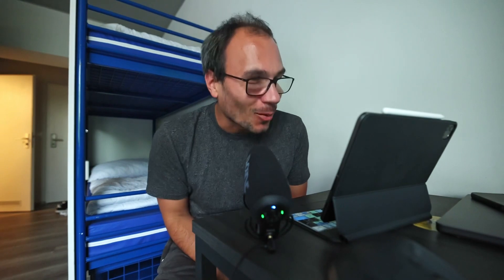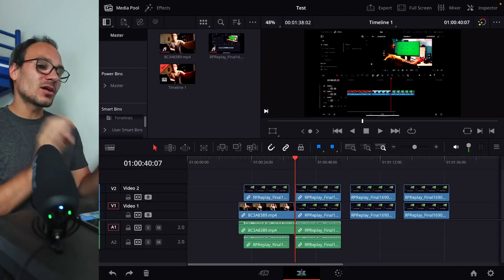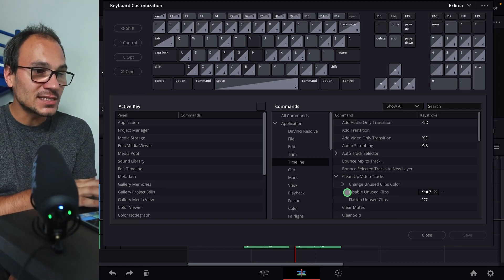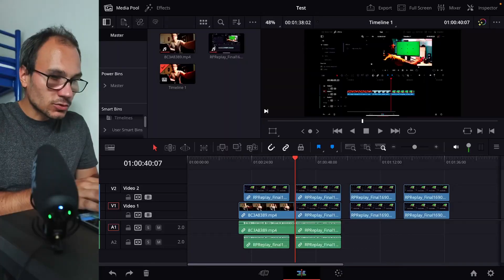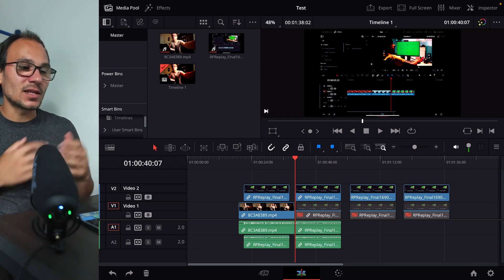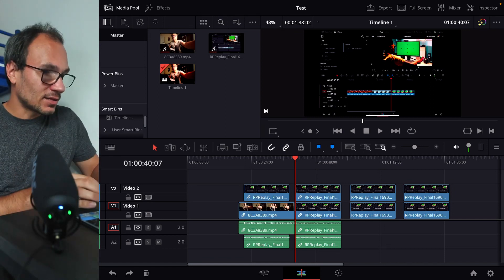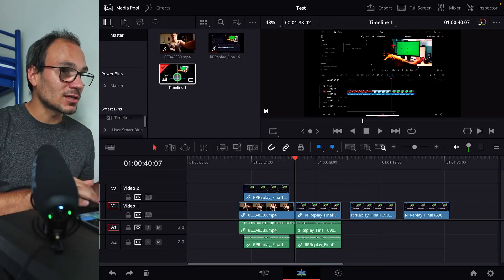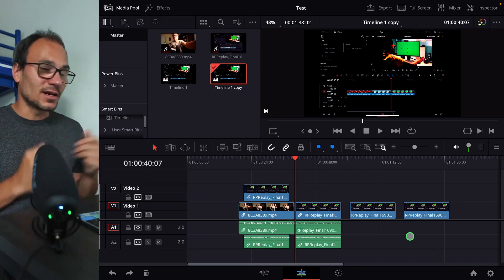How To CLEAN UP Timeline in DaVinci Resolve iPad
In this Video i will show you how you can clean up your Timeline in DaVinci Resolve iPad.